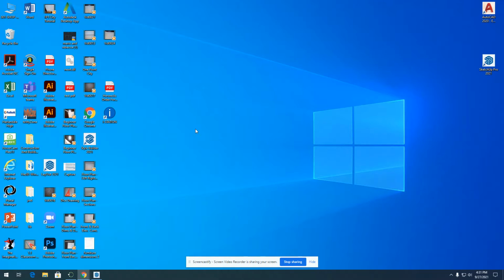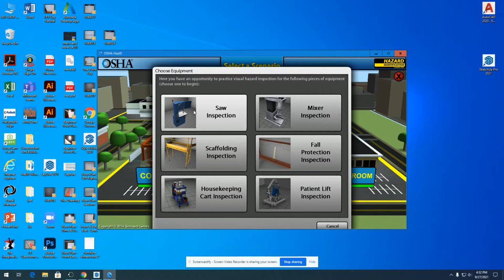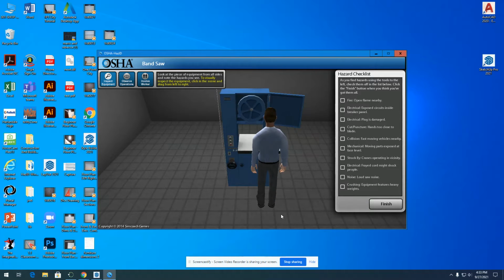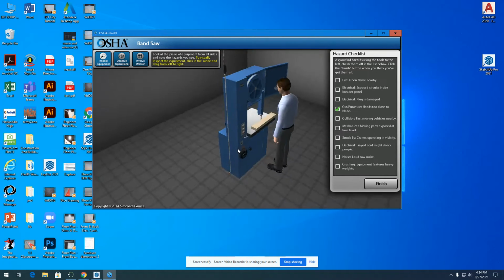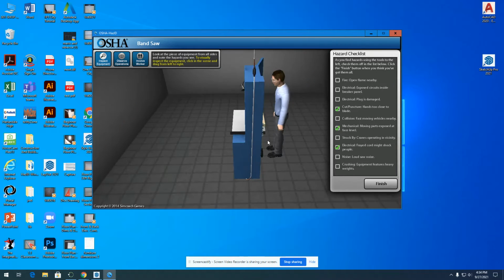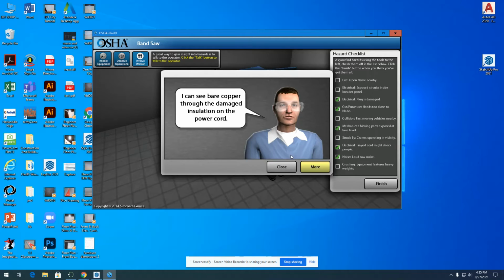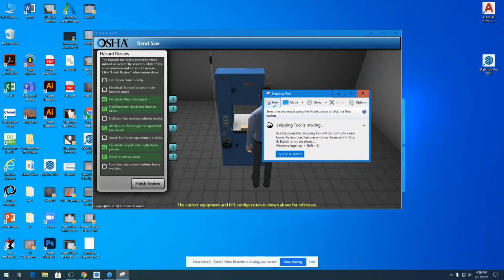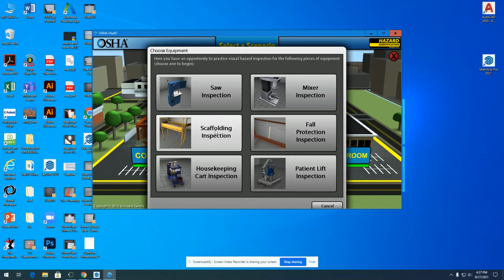HazID Tutorial - OSHA Visual Inspection Training